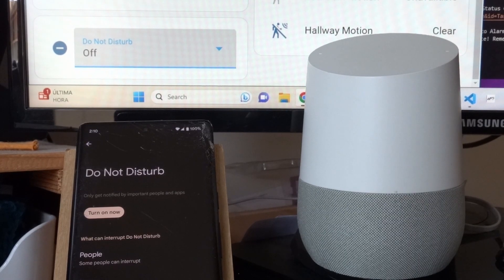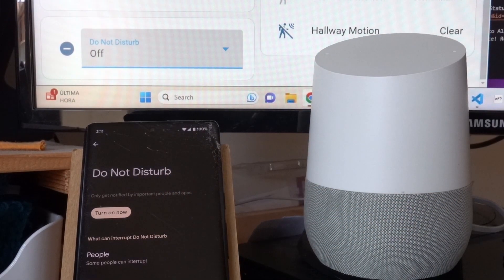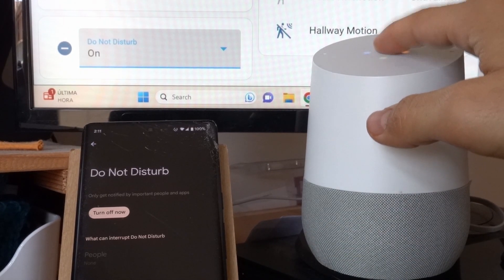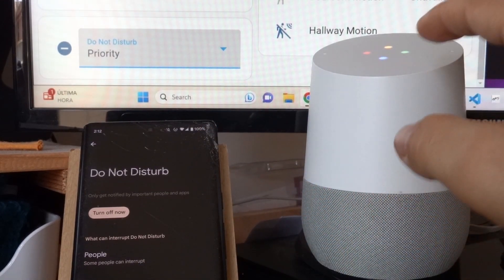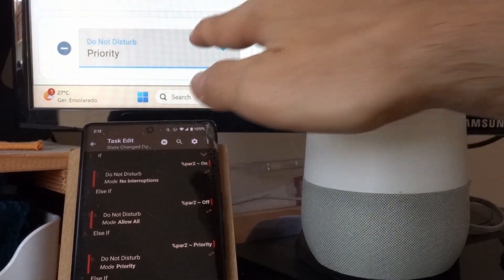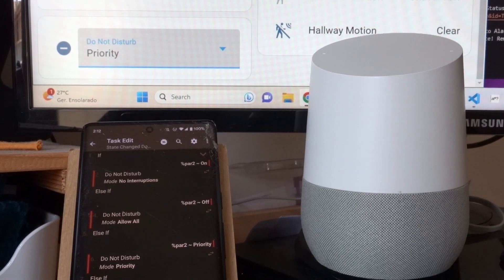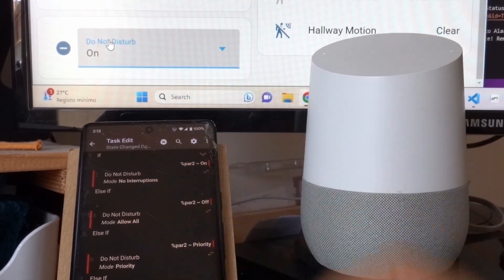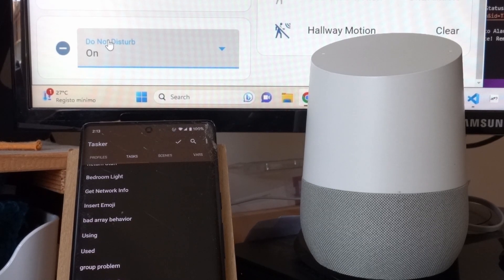Trigger Tasker Tasks from Google Home with Home Assistant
Full instructions on how to set this up are available